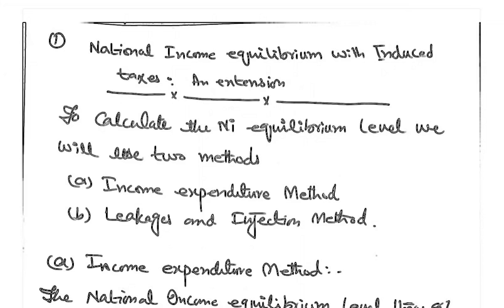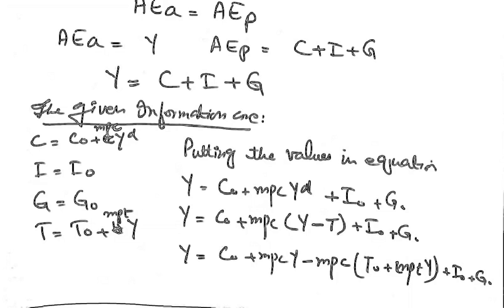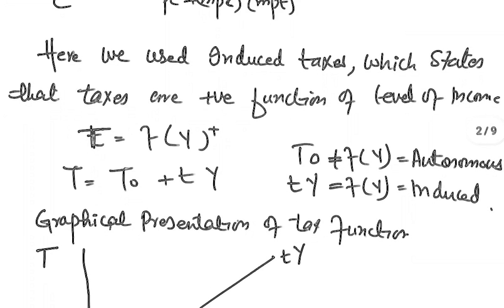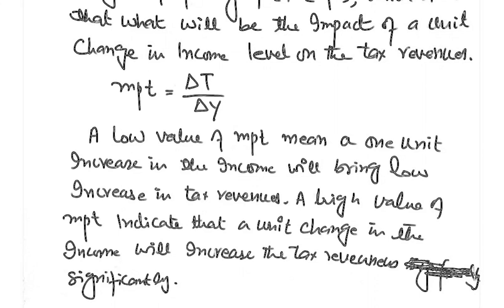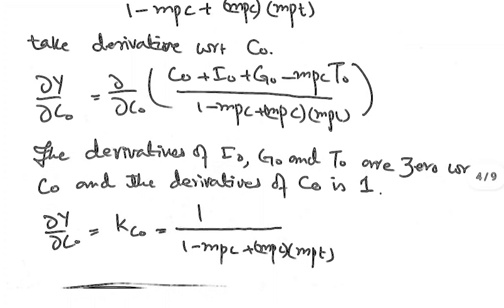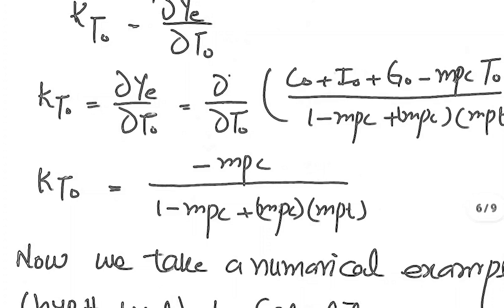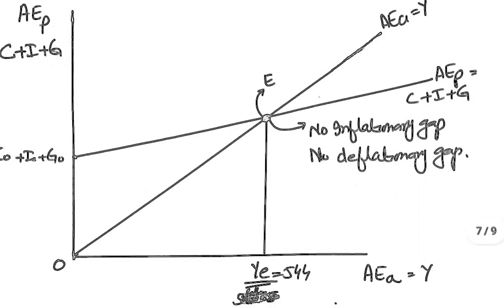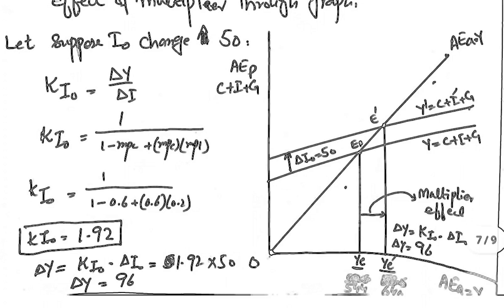National Income equilibrium; 3 sector economy with induced taxes: AD= AS Method..